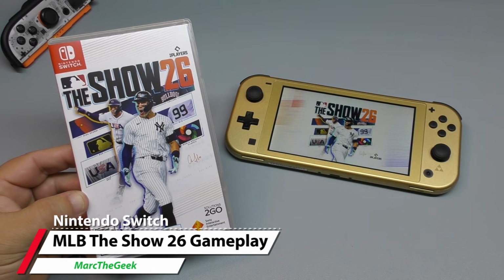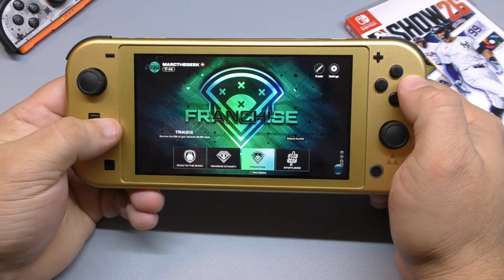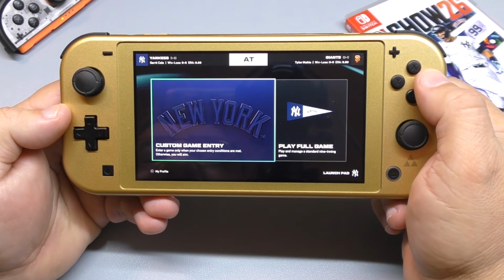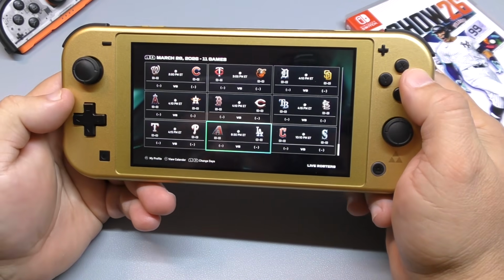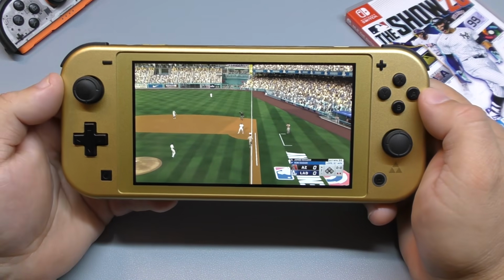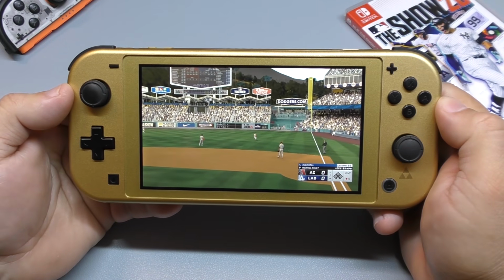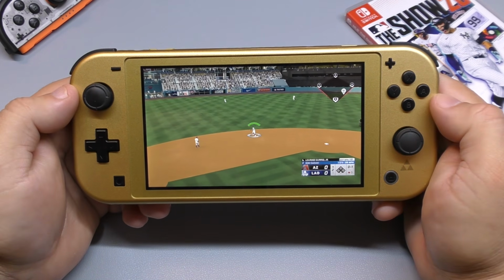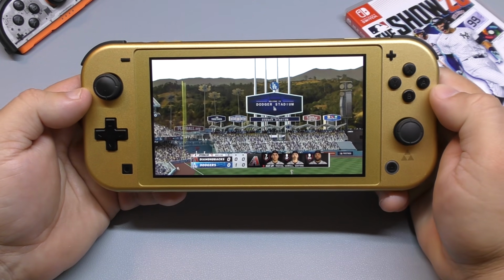MLB The Show 26 Gameplay on Nintendo Switch Lite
Here I unbox and gameplay look at MLB The Show 26 on the Nintendo Switch Lite. I also share a look at the Franchise Mode.